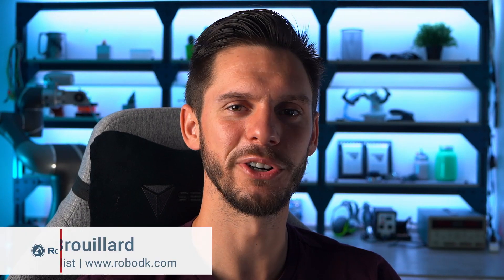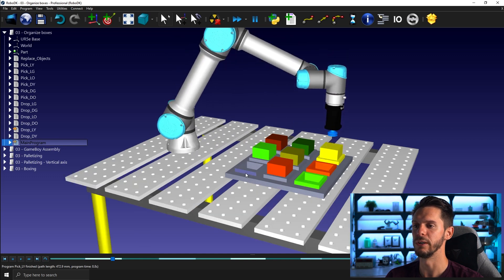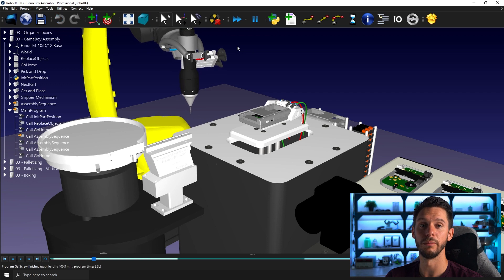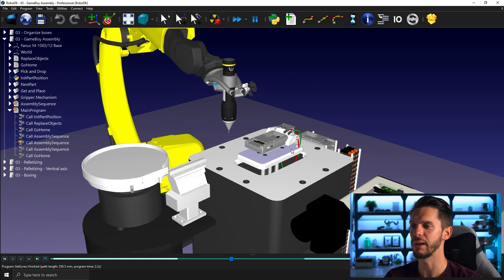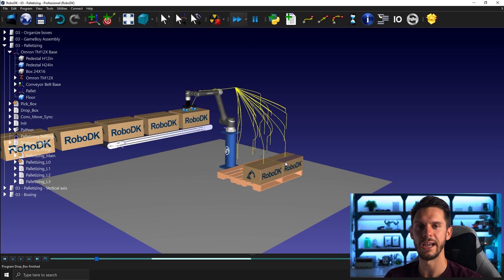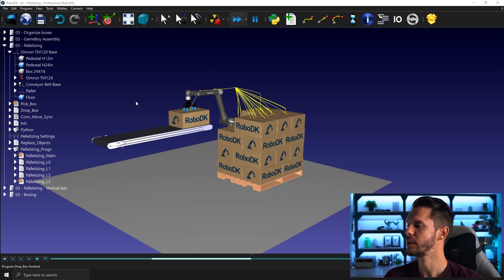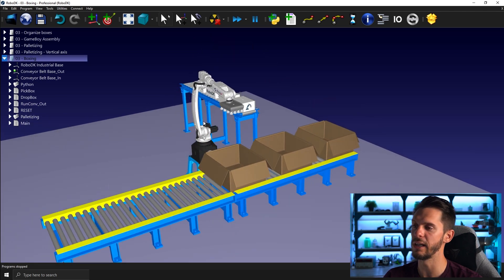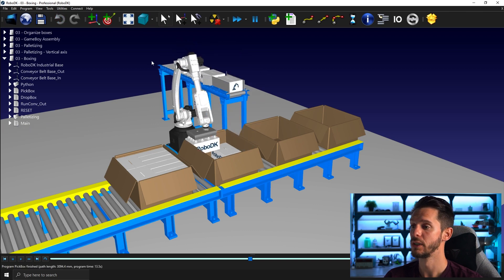Pick and Place Overview - Course 3.01 - RoboDK Academy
With this RoboDK video series, you will follow different professional training courses and learn how to take full advantage of the software. In this video, you will learn the basics of pick and place applications.

Table of content:
00:00 Introduction
00:28 Project Presentation
01:42 GameBoy Assembly
04:00 Palletizing
05:23 External Axis Palletizer
06:18 Boxing Process